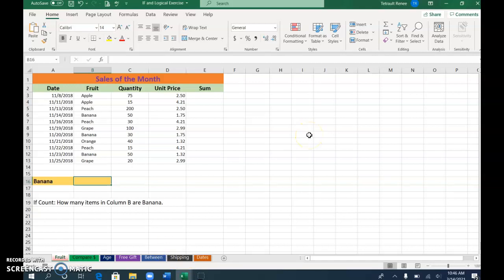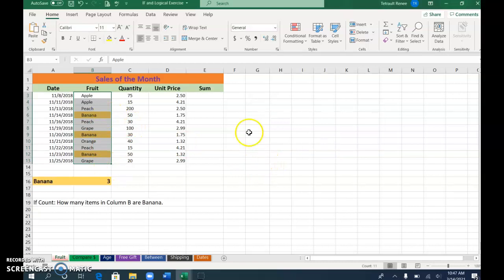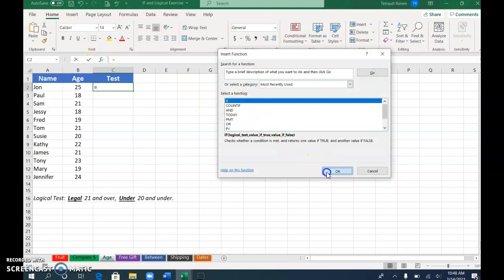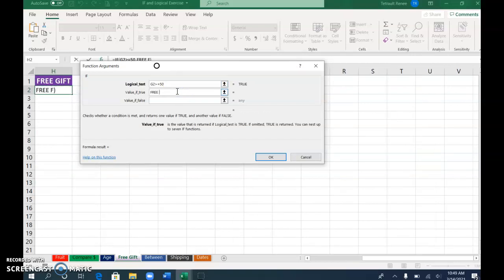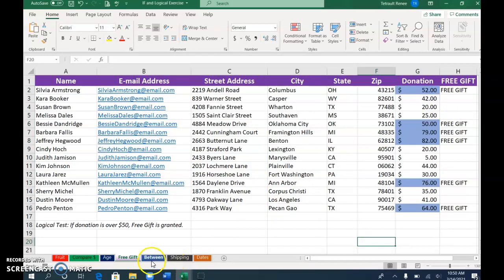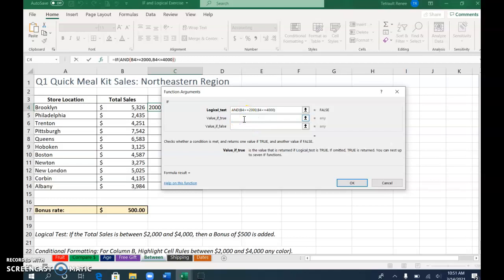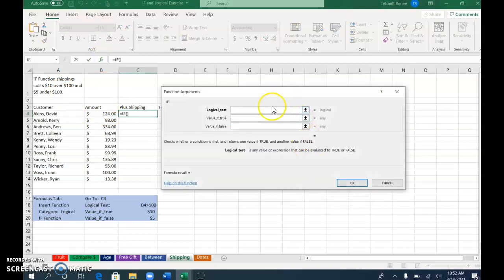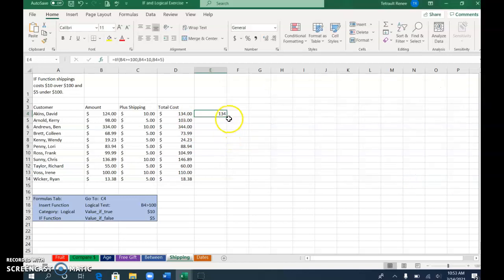IF and Logical Exercise